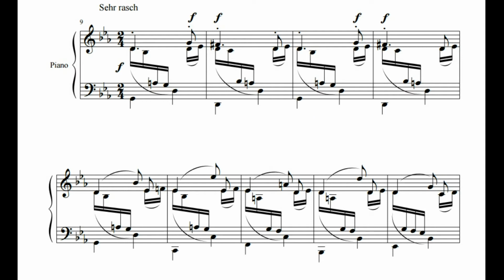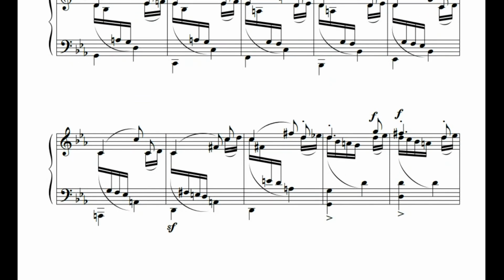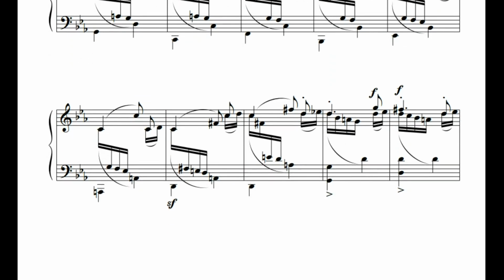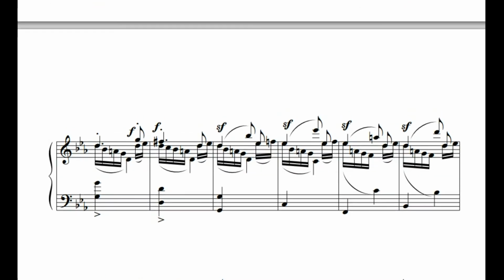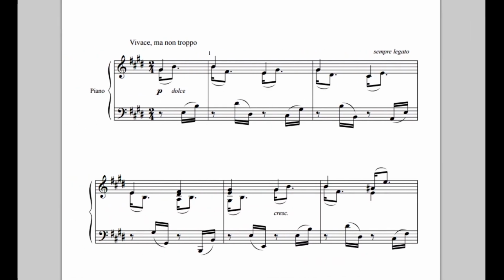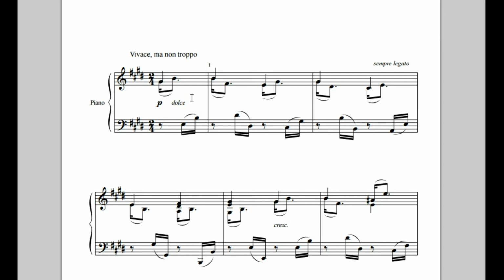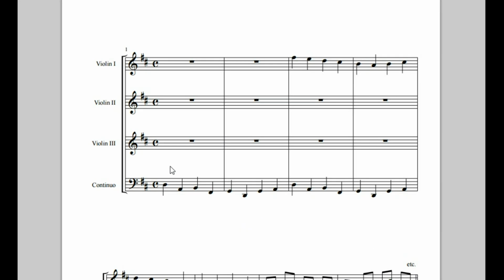Examples in Music: Module 26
0:00 Objective 26.1
2:14 Objective 26.2